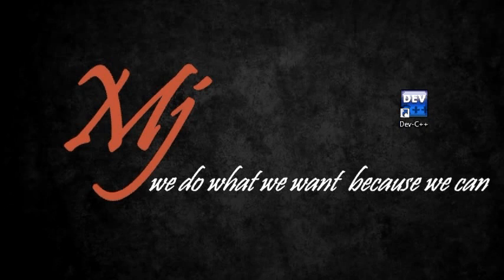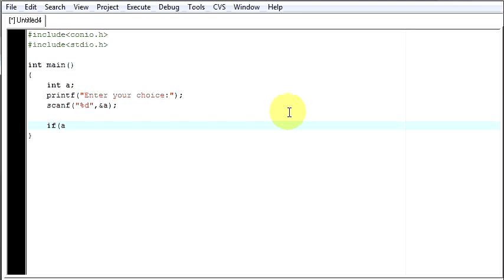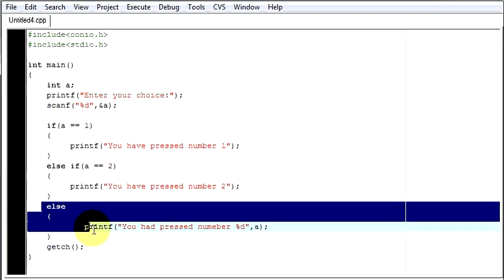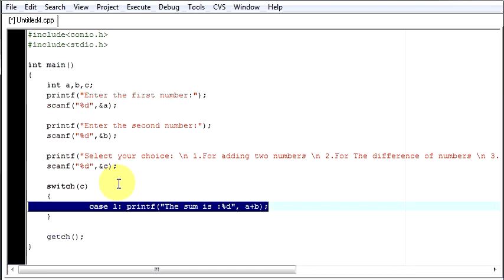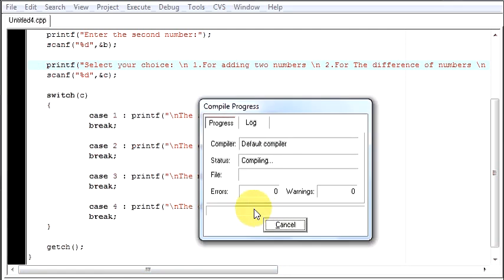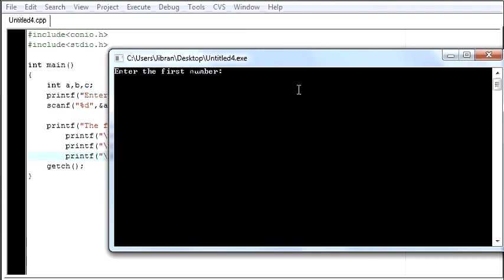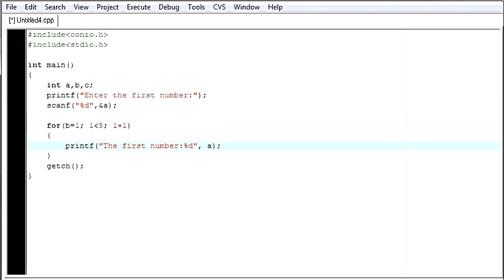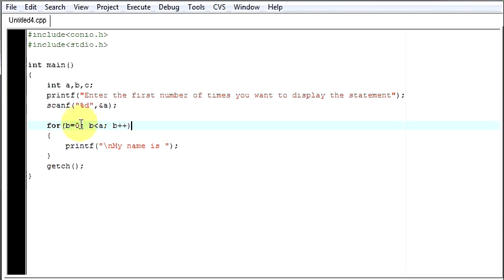C Language - IF Condition, Switch Case, For Loop Explained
This video explains some of the basics concepts of C Language like IF conditions, Switch Cases and For loops which plays very important role in any language.